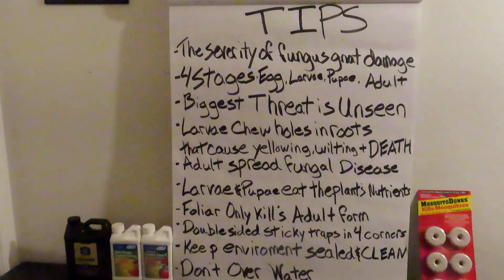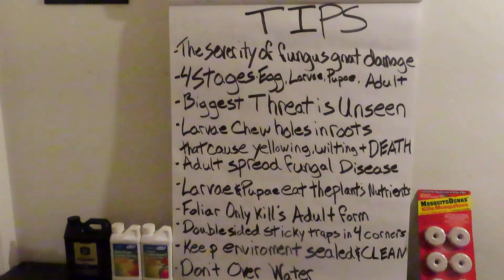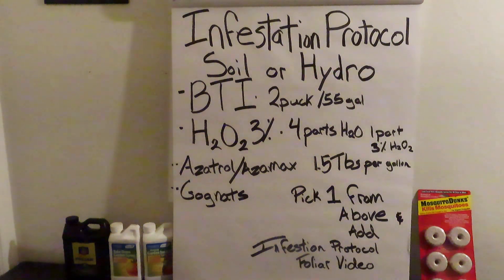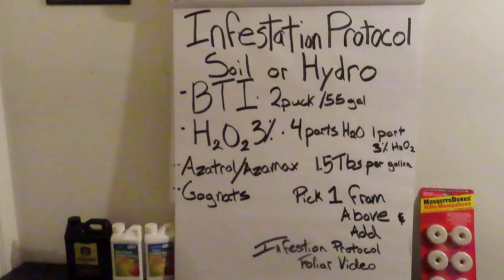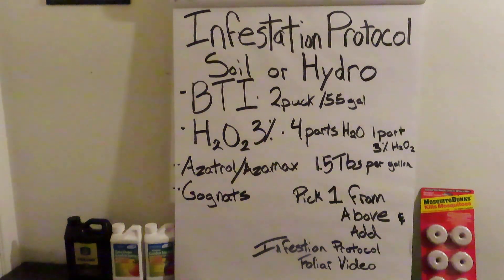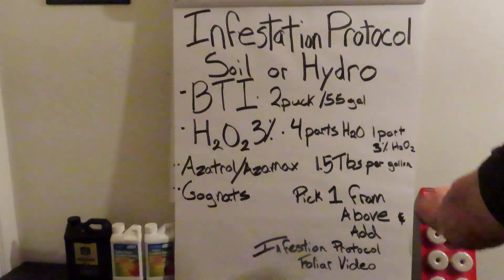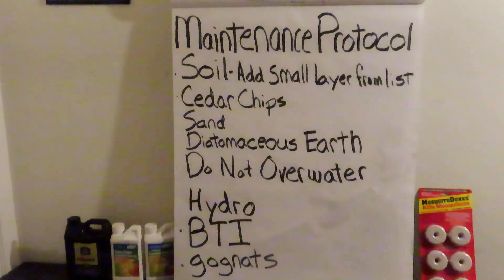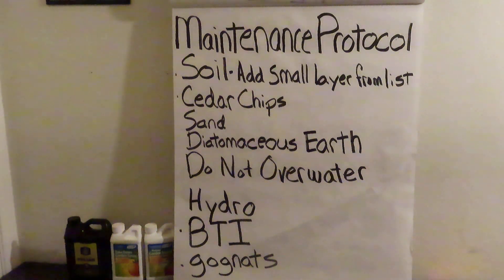Cannabis Organic Pest Control Management *fungus gnats* ALWAYS UNDER 4 MINUTESin 4min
Gone Rogue Growing & Max Your Six Presents our version in 4 minutes videos.
Cannabis Organic Pest Control Management, mites, aphids, caterpillars, thrips, * fungus gnats *. These are the current protocols we use with most states organic testing but please check with your local authority. We love to help small and mid size growers solidify growing success. Our protocol are made simple and inexpensively as possible with almost any budget.
We include Infestation and Maintenance Protocol
Mosquito Dunks (BTI)